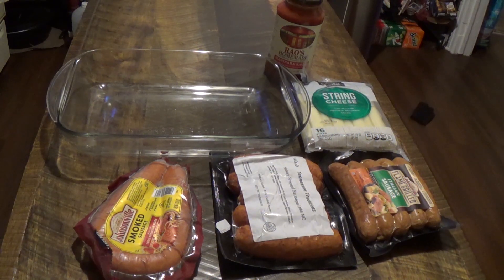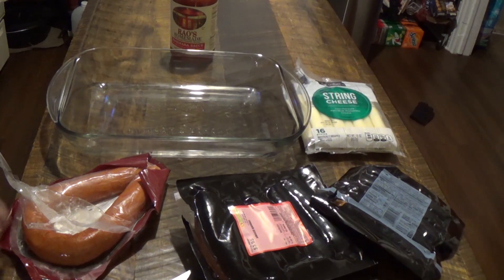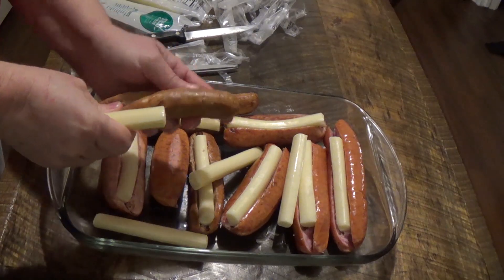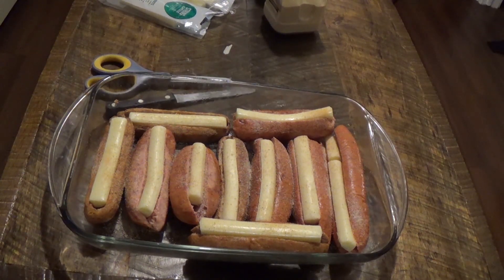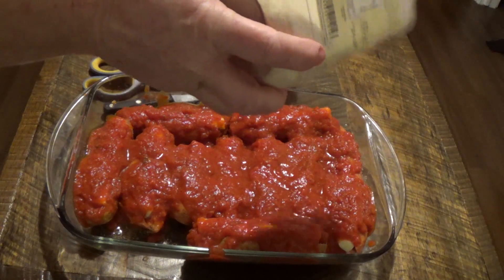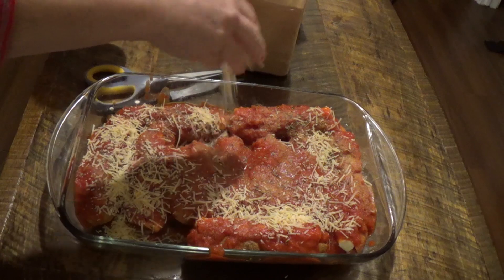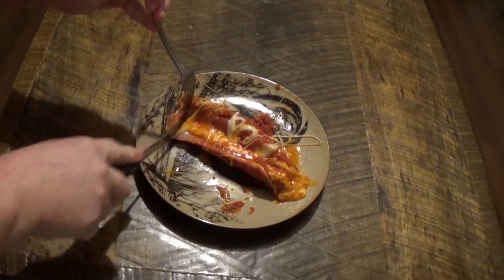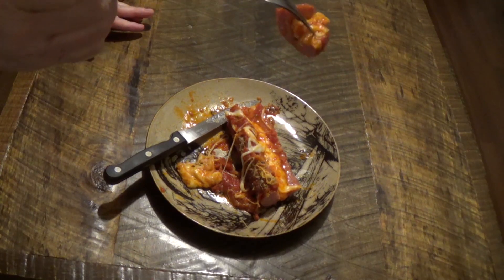MOZZARELLA STUFFED SAUSAGE.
Another great recipe you will have to try yourself. Mozzarella stuffed sausage is easy, delicious and it is Keto friendly.